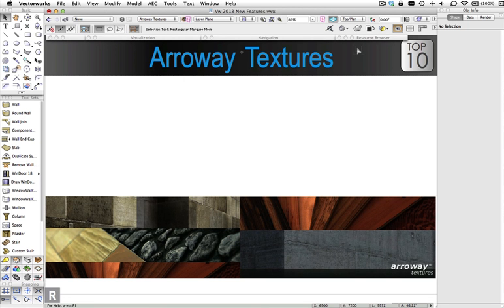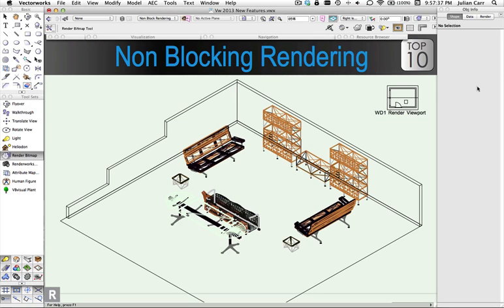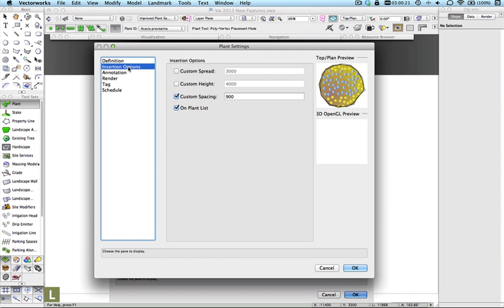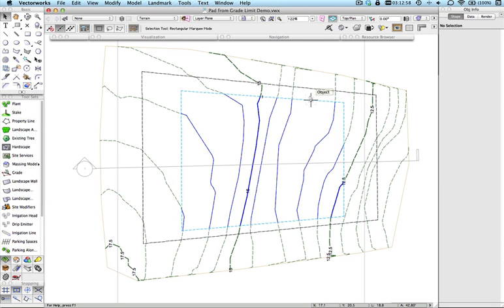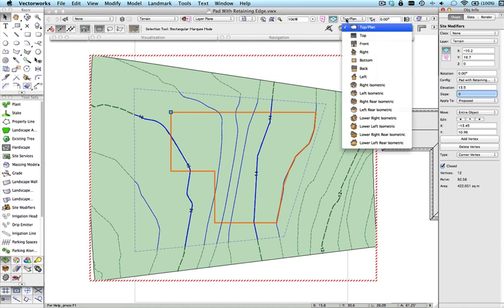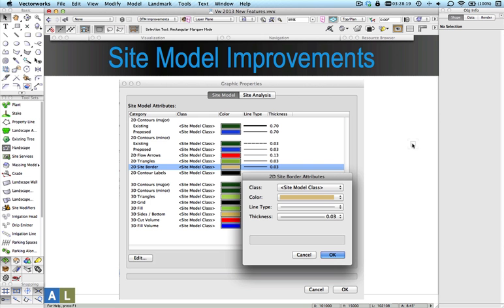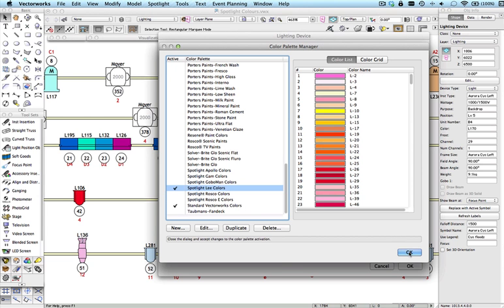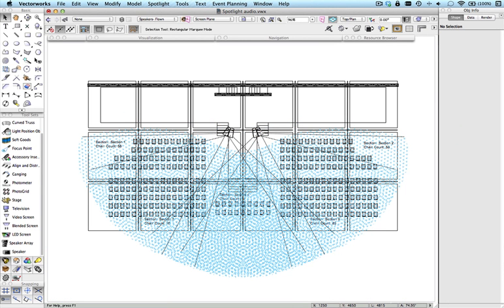Vectorworks 2013 New Features Video 3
This is video 3 of 3 describing the new features of Vectorworks 2013. It covers the new features of Renderworks, Landmark and Spotlight. Best viewed at 480p using the Large player or Full Screen. Produced by OzCAD Pty Limited in Australia.